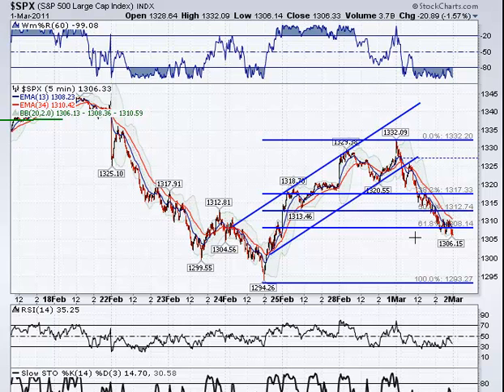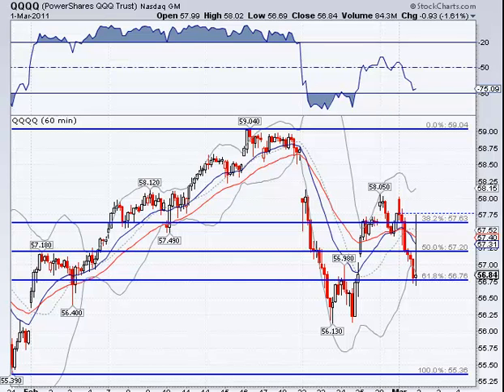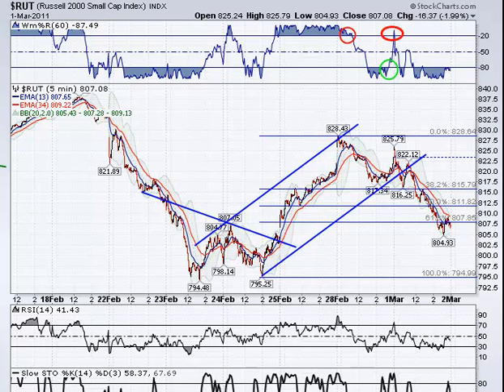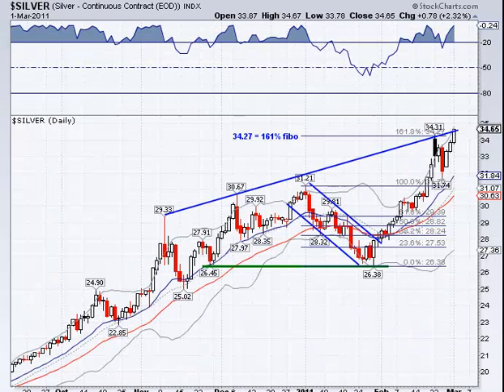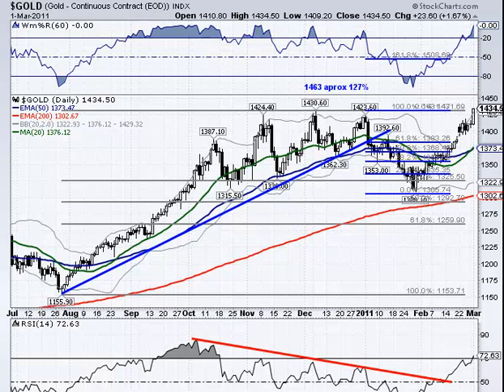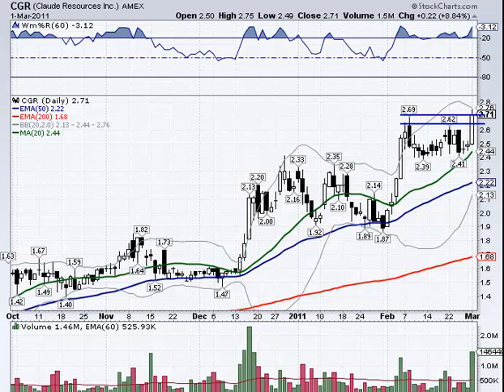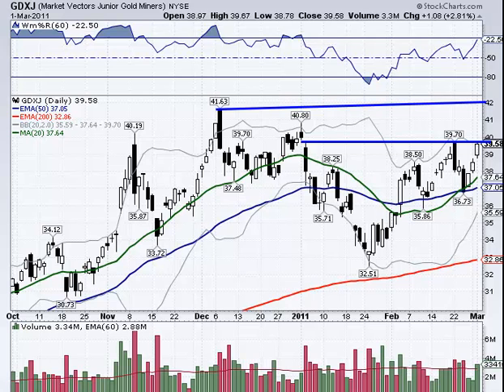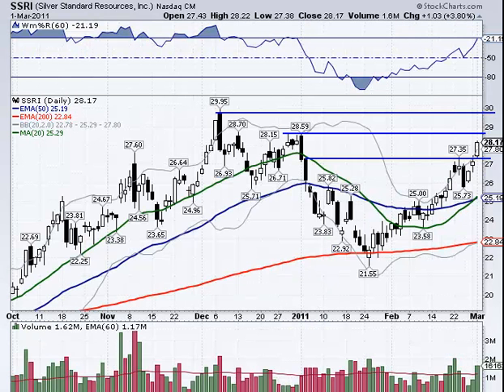Break Out or Down Video and Market Wrap March 2, 2011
This Stalking Stocks commentary video shows several candidates for break out or short sales for at least short term gains by buying the break (or selling the break down) on good volume and closing at least some on the first day. Today's additions SSRI, COOL, CGR, GDXJ